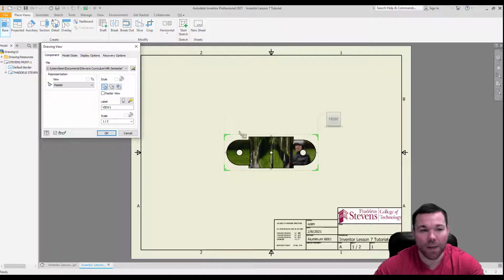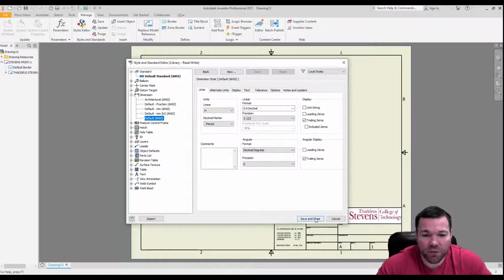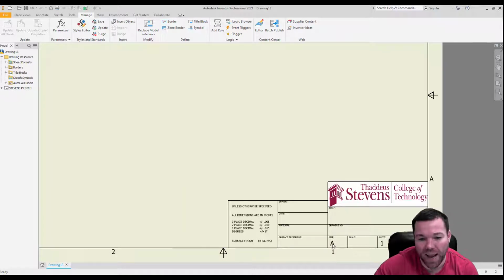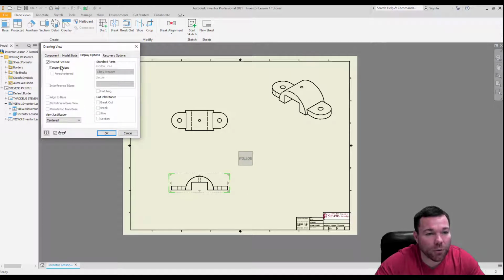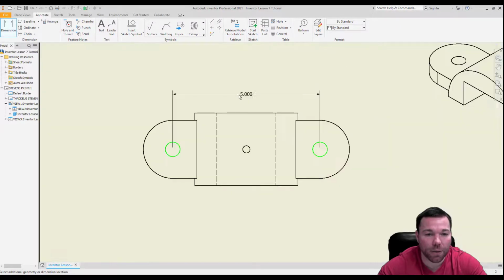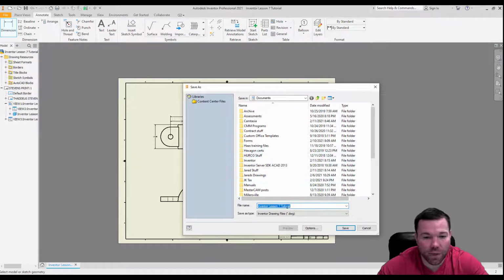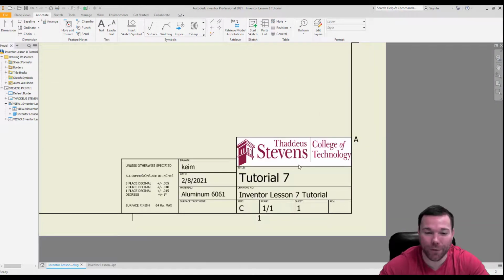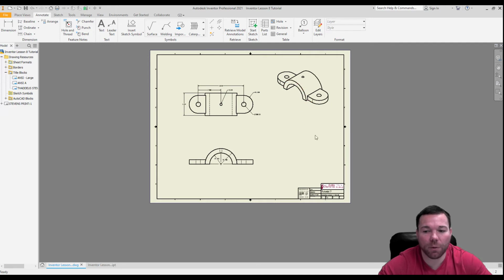Inventor Lesson 8 Tutorial